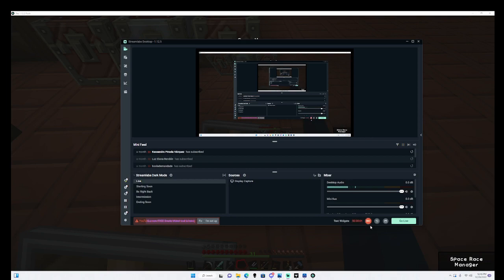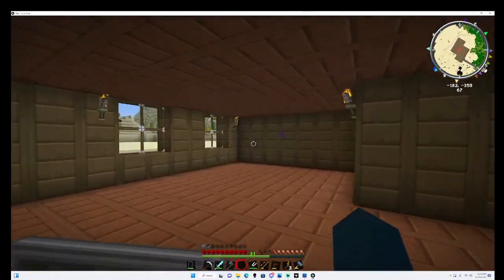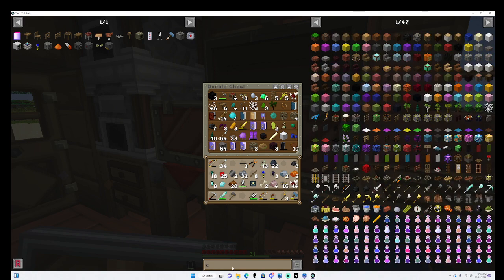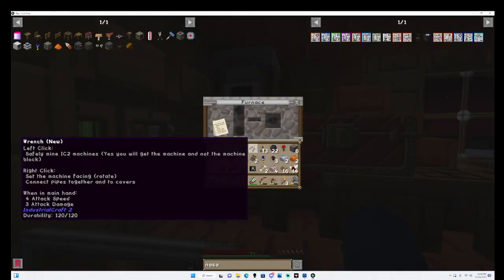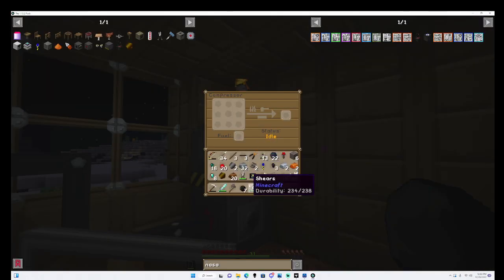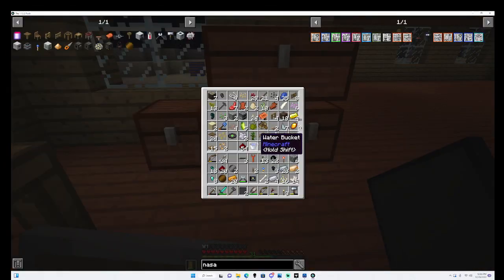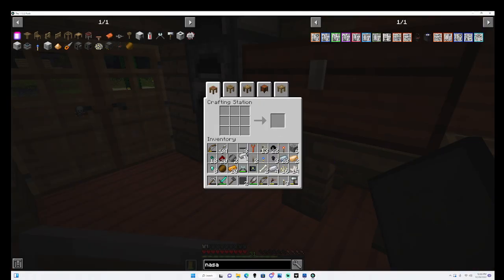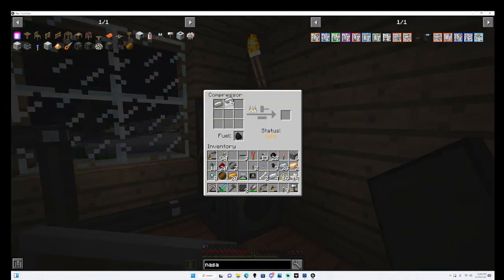the 1.12.2 pack ep 9 crafting a nasa work bench